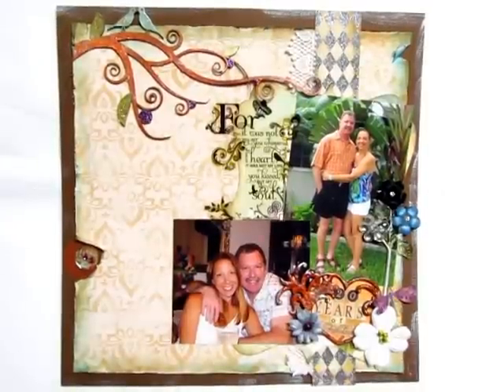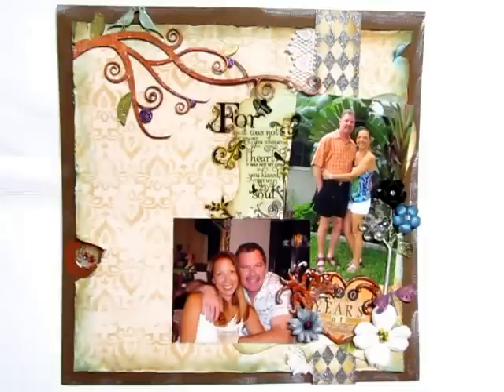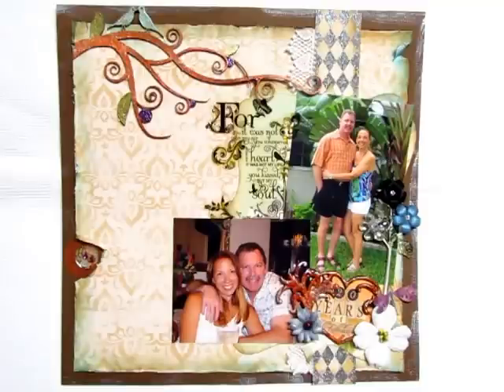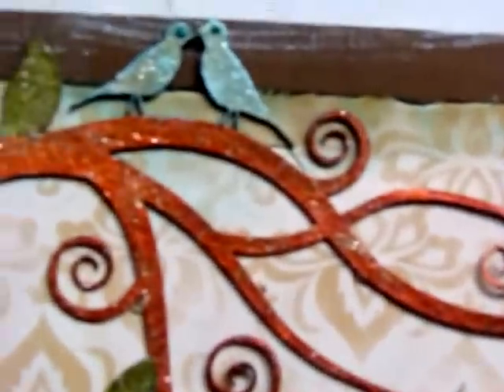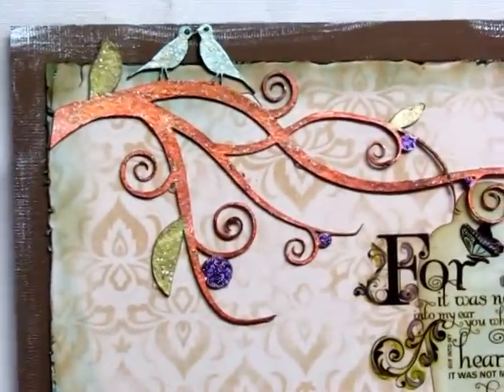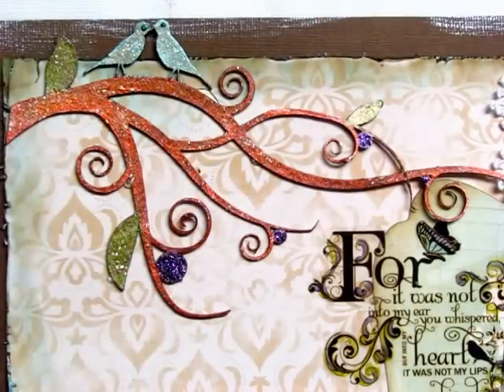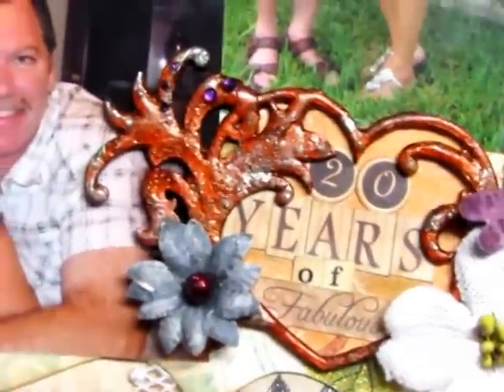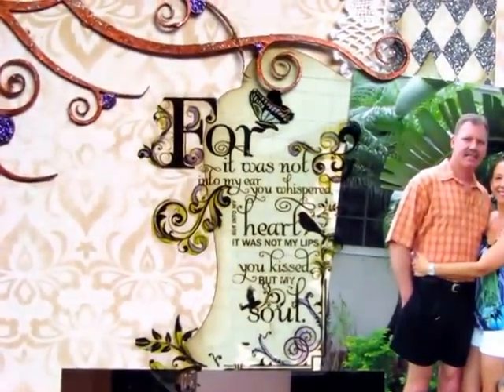Scrapbooking: Single Technique Layout showing How to Make Your Own Amazing Stickers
A Video Showing a single page technique layout of my anniversary, and a tip on how to make your own amazing stickers with any color and size you want.